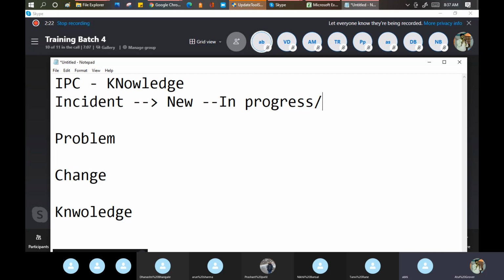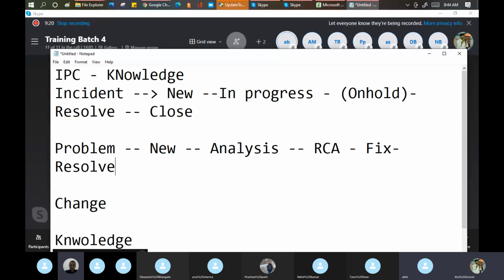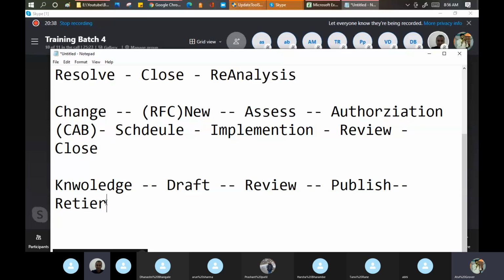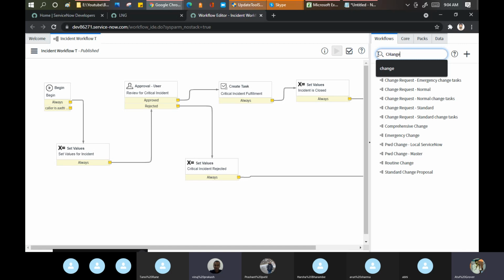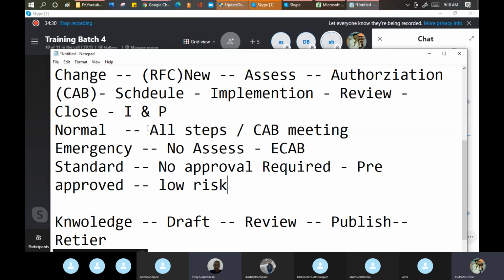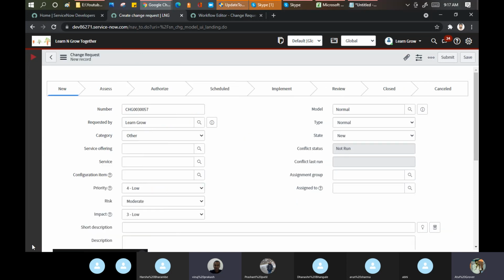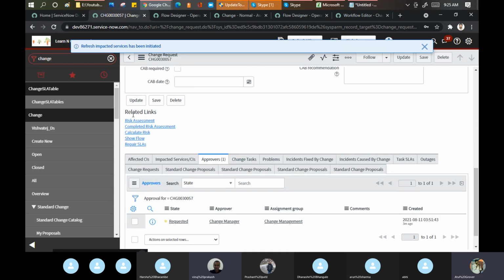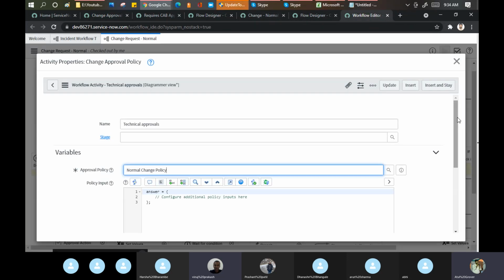Batch4 ::Day 30||Incident- Change - Problem- Knowledge ||ServiceNow Functional Training||Rome